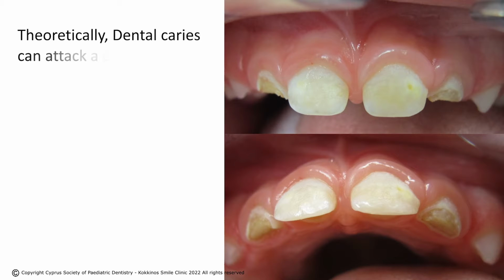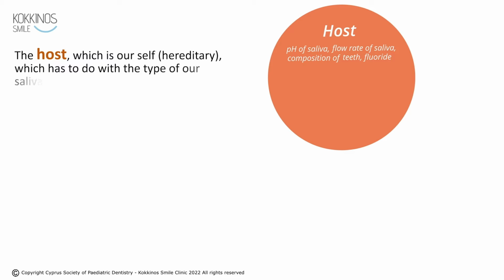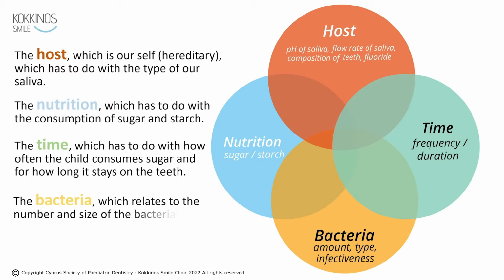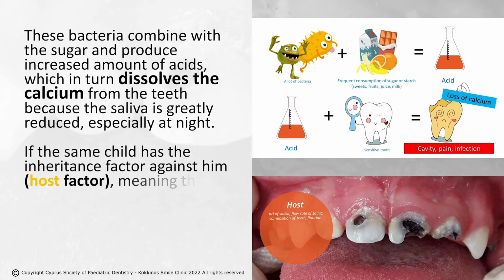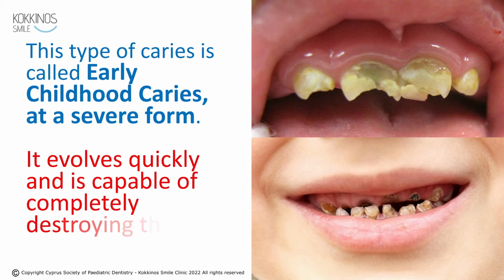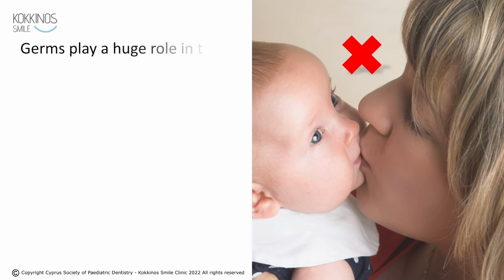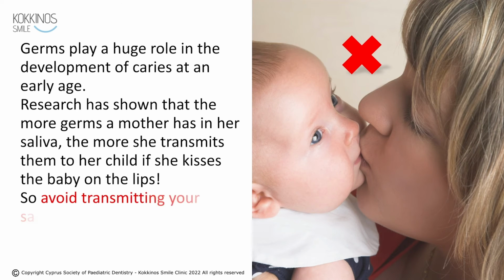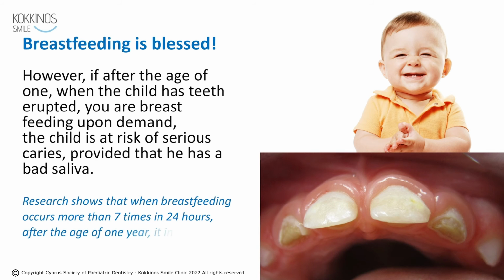Prevent tooth decay in your child!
This video will provide you with audio and visual information that you need to know so that your child is not affected with any oral diseases.

Kokkinos Smile Clinic Orthodontic and Pediatric Dentistry Clinic
91, Griva Digeni Ave.
2nd floor Limassol, Cyprus
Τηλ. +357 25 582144